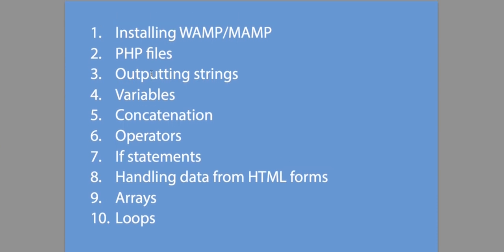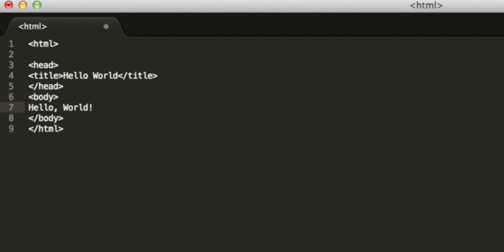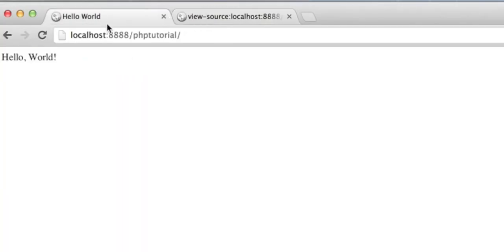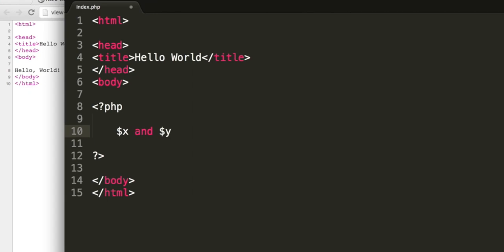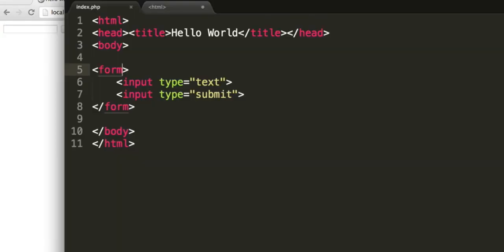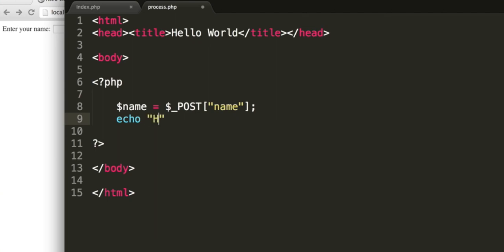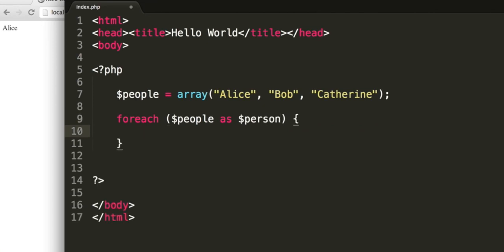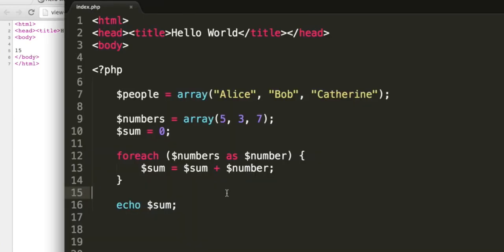Learn PHP in 15 minutes HD